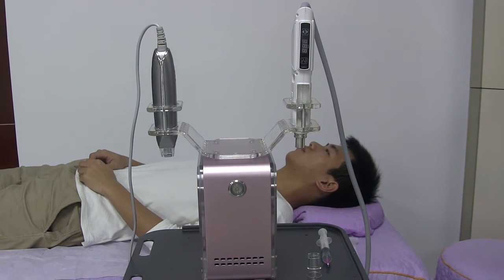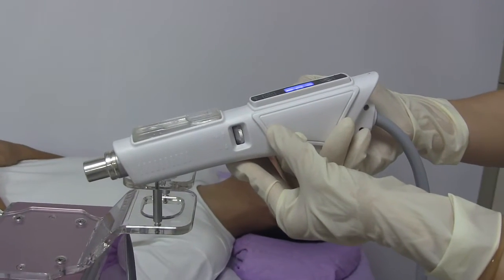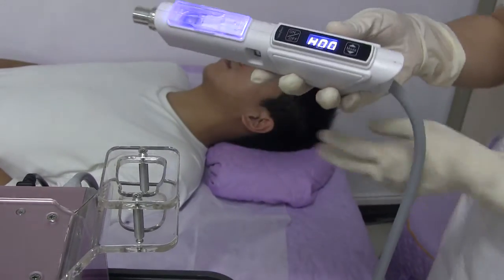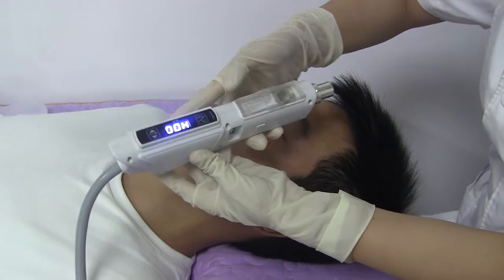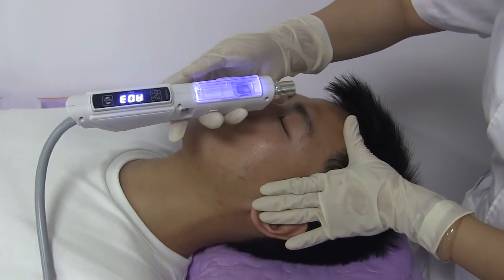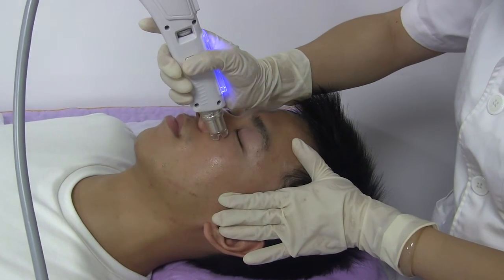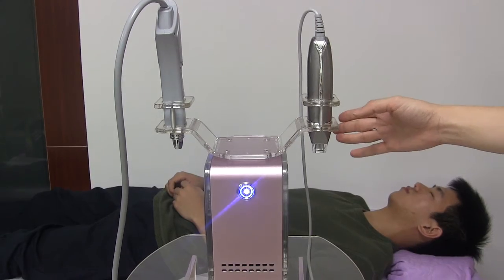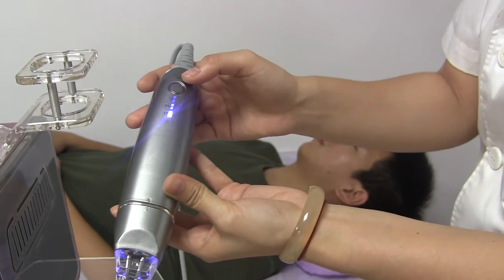微粒子水光样机英文操作讲解